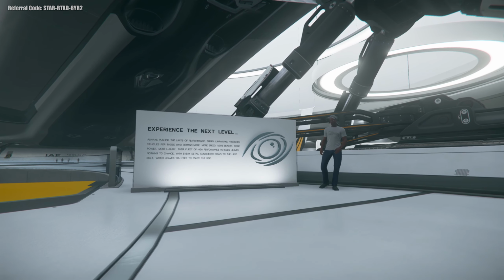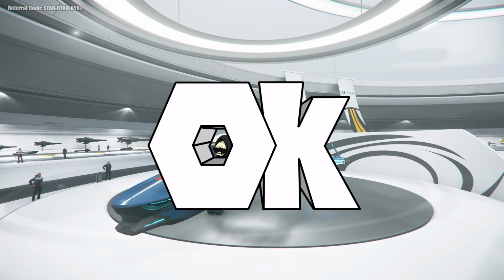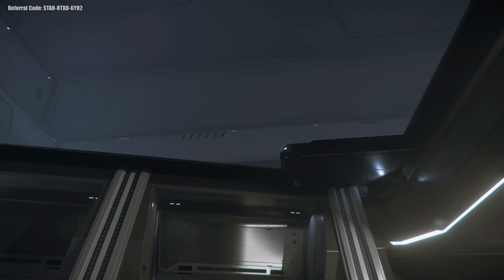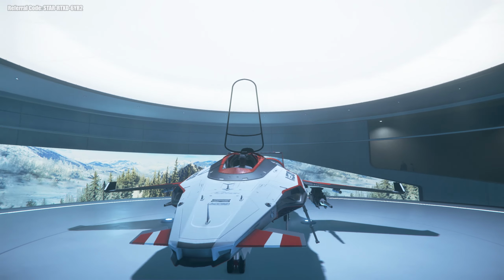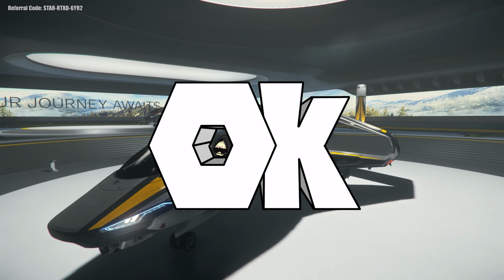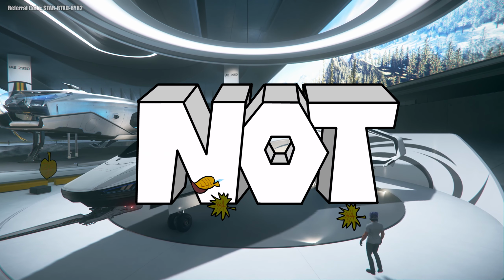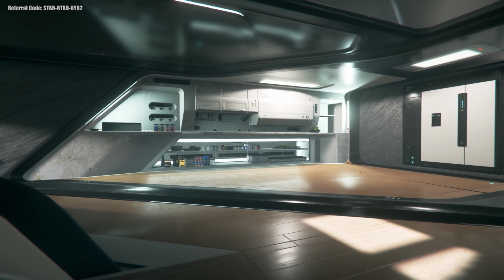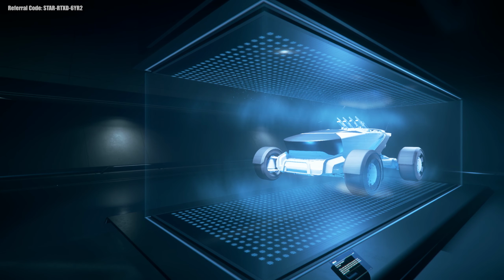Star Citizen IAE 2950 FREE FLY! Day 8 Origin Jumpworks | What's worth your time? | Hot & Not List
This is DAY 8 of the What's Hot/What's Not list which shall run everyday throughout the Expo to help anyone with little time on their hands decide which ships to prioritize flying throughout the event!

IF YOU'RE LOOKING TO JOIN THE FREE FLY;

Join our org for non feature creep/ SCCC video shenanigans!
Future events will be communicated via the Org and spectrum PM's (for now); if you're interested consider joining using this link:

NONE OF THE MUSIC FEATURED IN THIS VIDEO ARE OWNED BY ME
Links for the featured music are as follows:
mewsyc ツ - im never good enough.